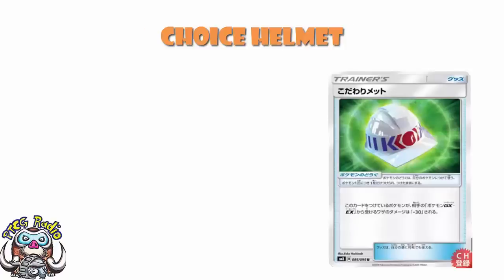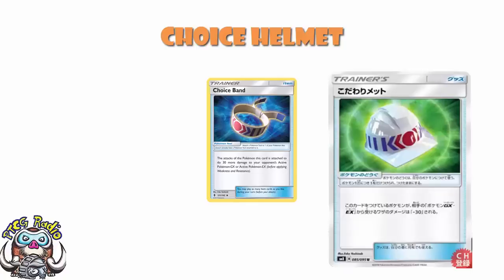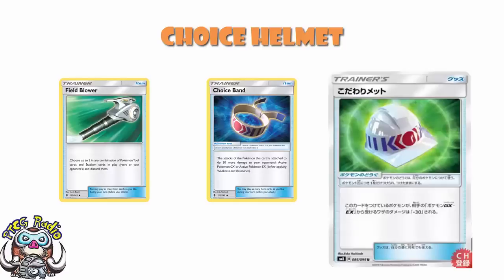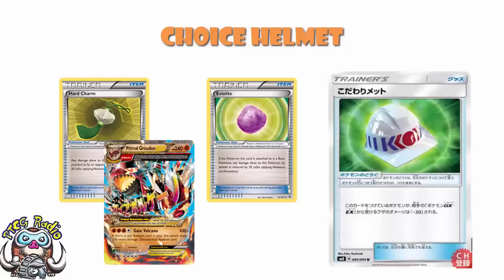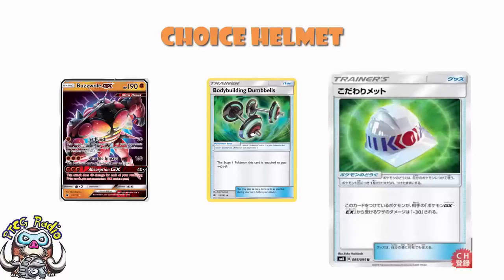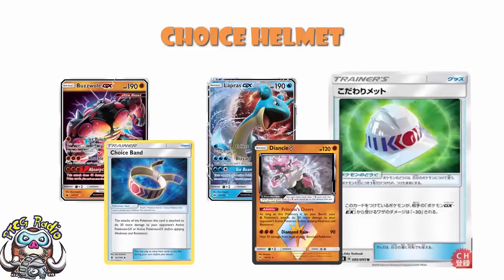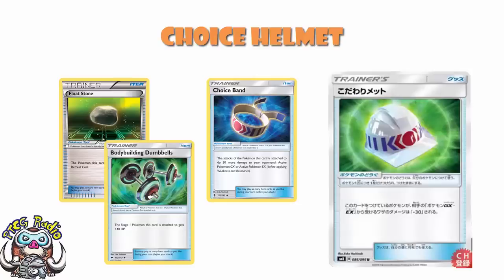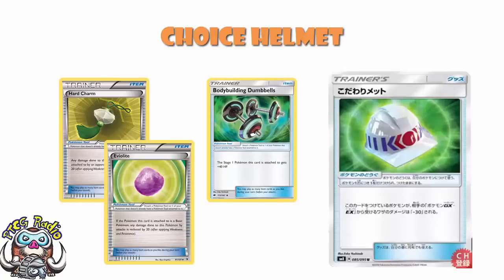Choice Helmet is a Great New Pokemon Tool That Reduces Damage!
We’ve had Choice Band, now it’s time for Choice Helmet. Come see!

Translation: 01:02

Translation: David Hochmann (LimitlessTCG.com)